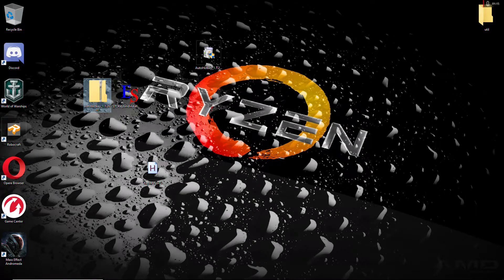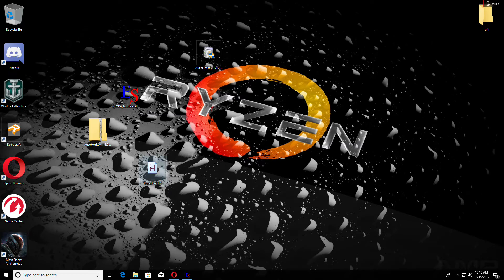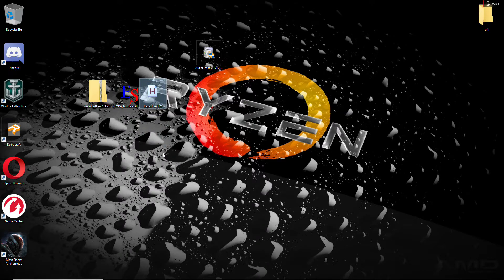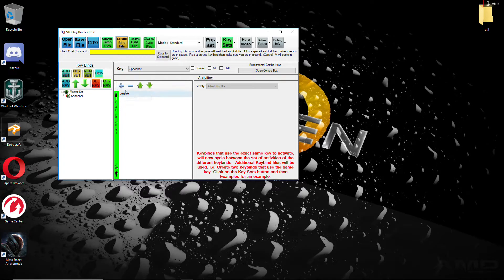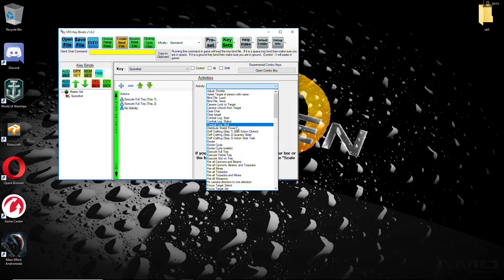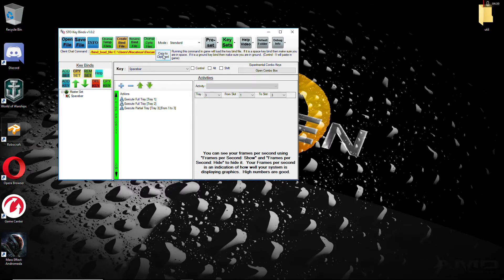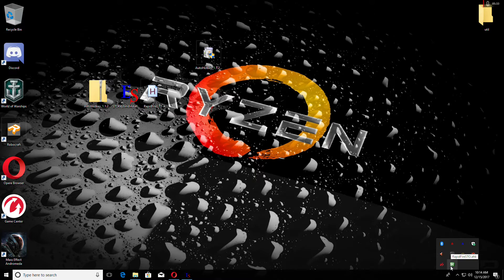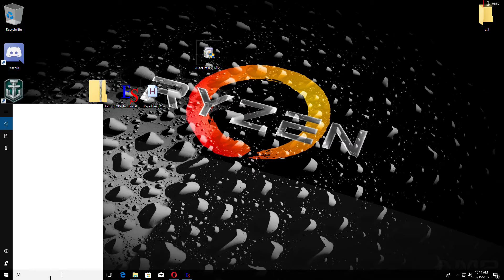SET up Macros In STO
{Script for running Macro}